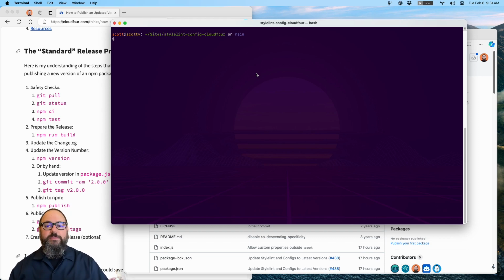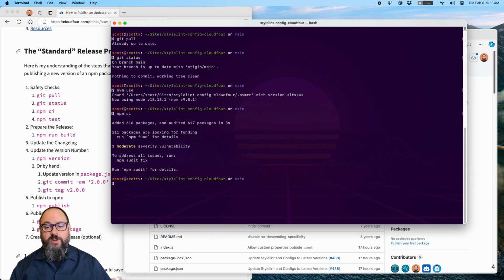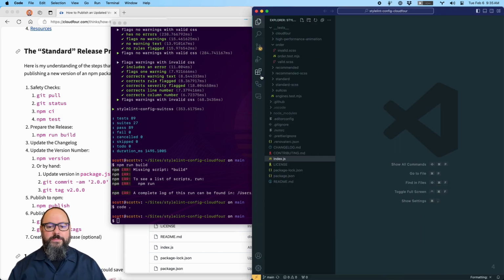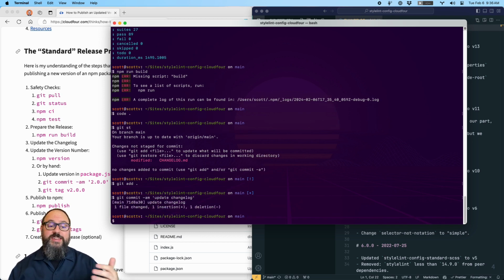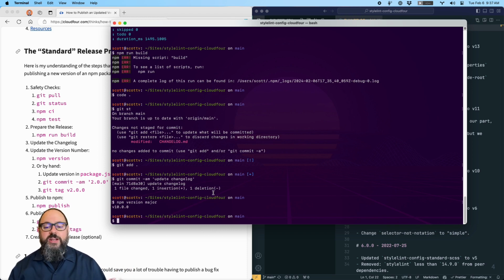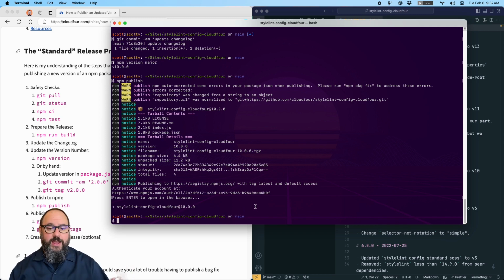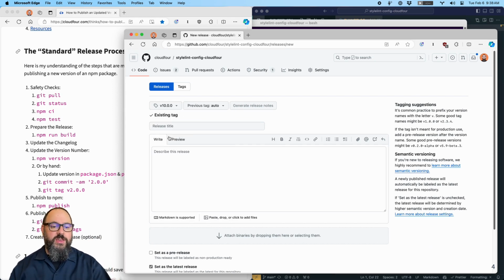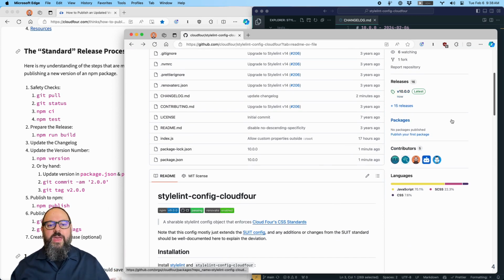How to Publish an Updated Version of an npm Package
What’s typically involved in an npm version release? How can you determine the release process for an existing project? Can project maintainers do anything to make it easier for new contributors?

☁️ Prefer reading?

0:00 Intro
1:35 The “Standard” Release Process
5:32 Determining How to Release an Existing Project
9:00 Recommendations for Project Maintainers